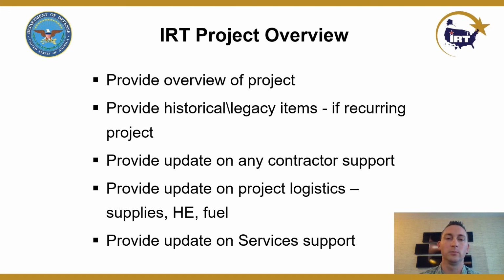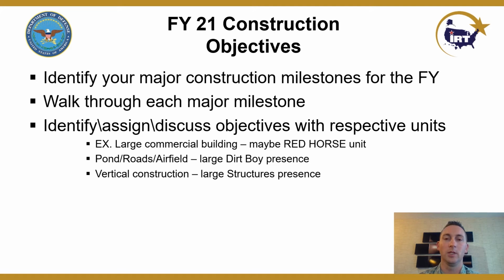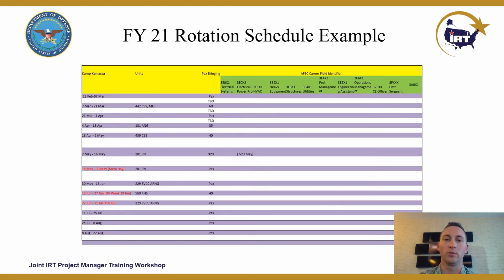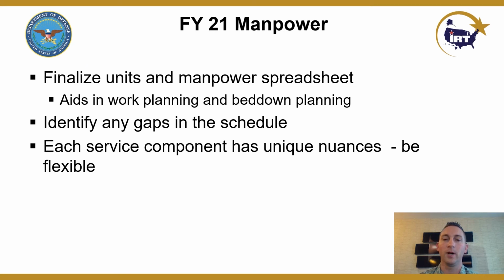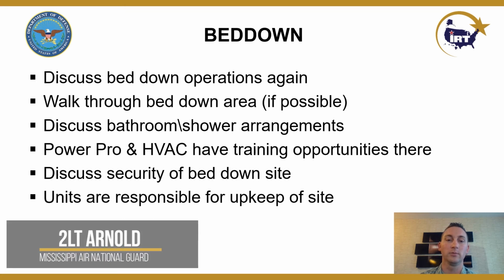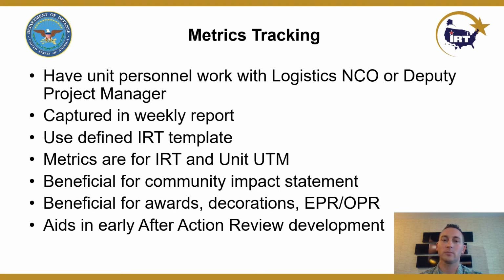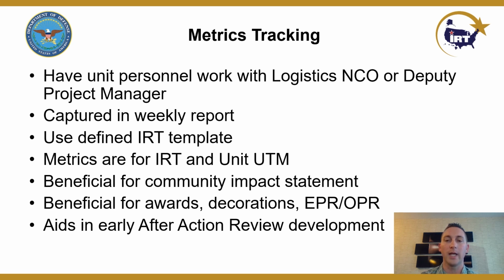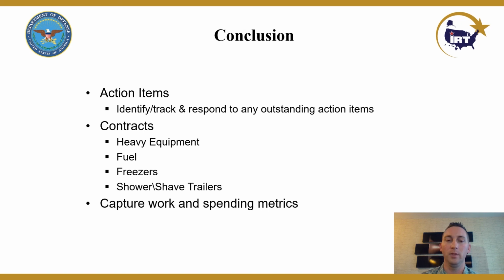CE Breakout Session: Mid Planning Meeting (MPM) Overview